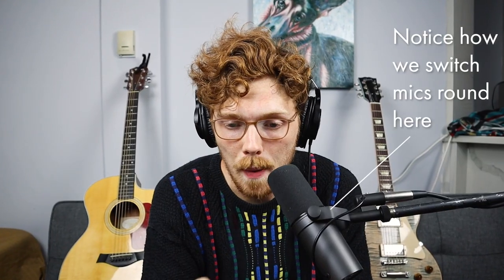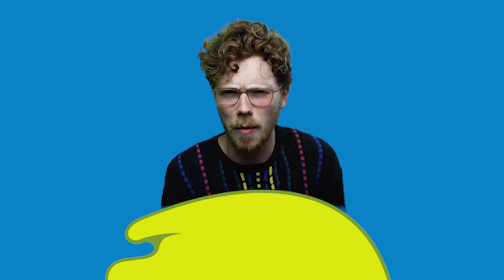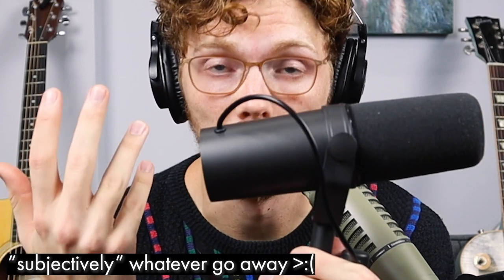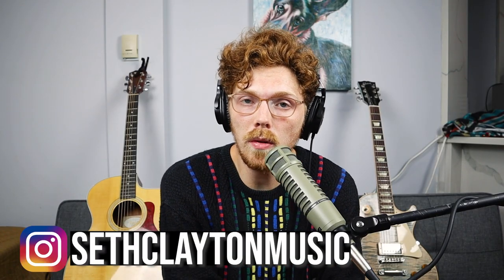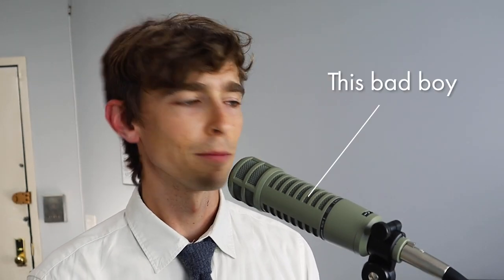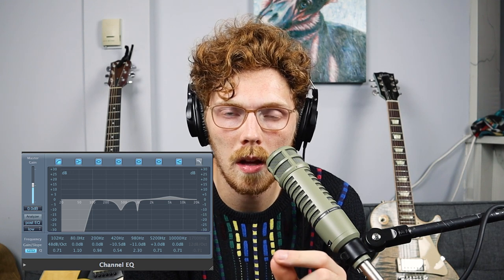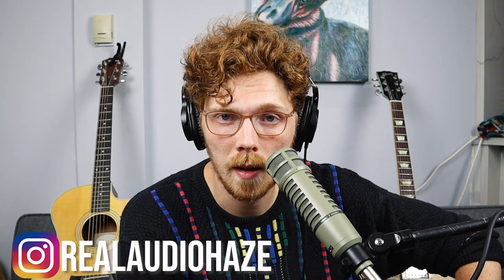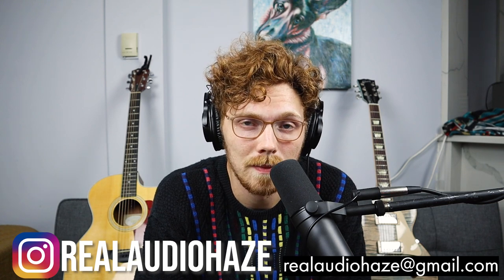Shure SM7B vs Electro-Voice RE20 - Battle of the Endgame Microphones! (Best Podcasting Mic Review)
Use this Link for a Discount with Distrokid!!

TIMESTAMPS:

Intro: 00:00
SM7B Strengths: 04:02
RE20 Strengths: 07:20
Gain and Cloudlifters: 09:47
Vocal Demo: 12:16
Blind Guitar Cab Test: 14:51
Opinion: 16:00

Microphones:

EV RE20 CLASSIC

Amp:

Fender Bassman